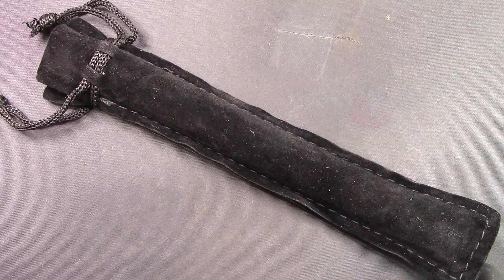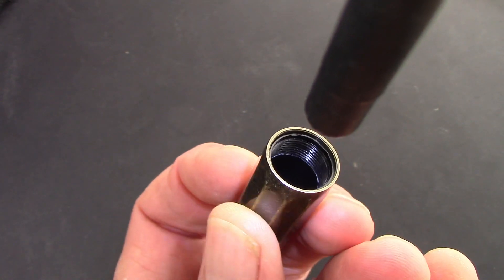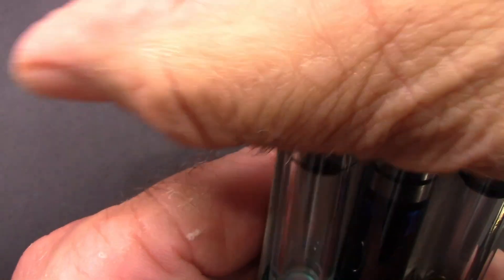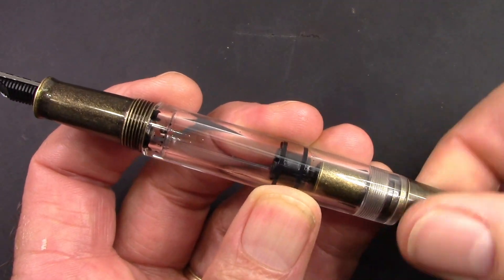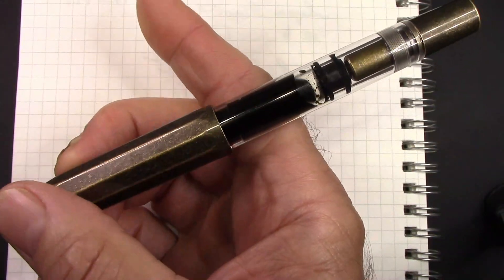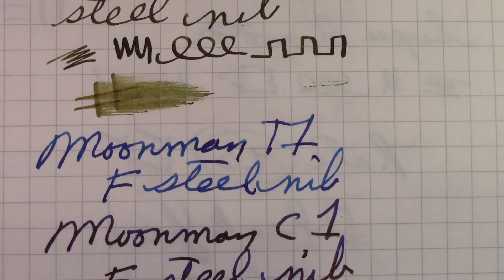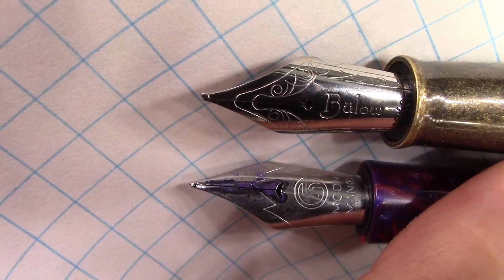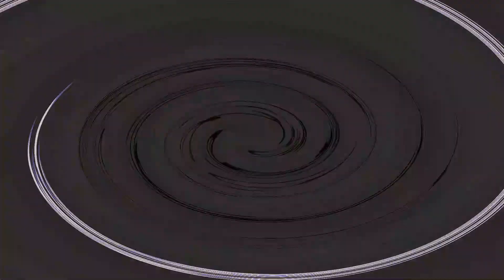Moonman T1 Brass Fountain Pen Review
A pen many have asked for.  I finally have one.  It is heavy.  See how it compares to the aluminum T1.  I also use a left oblique nib.  See how it writes compared to the standard Moonman fine nib.